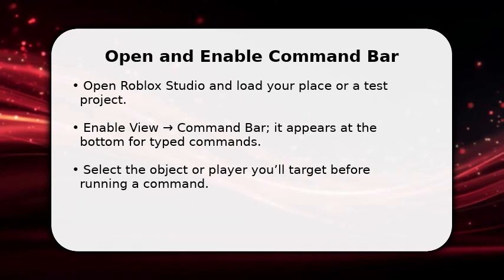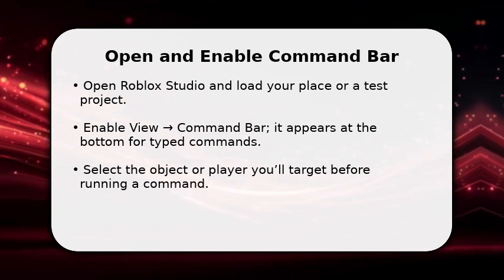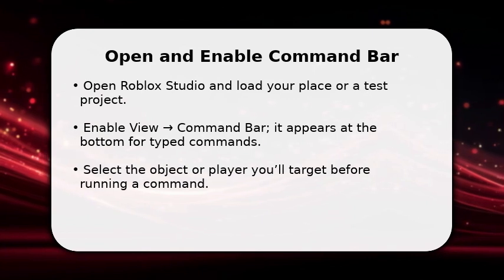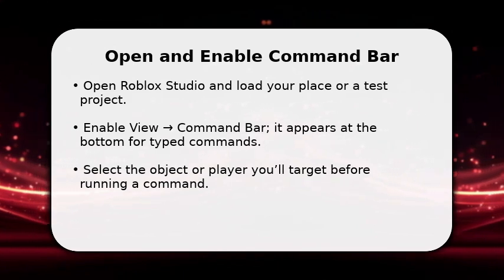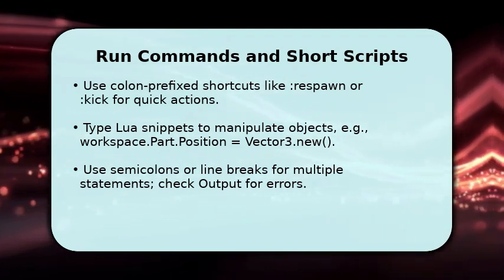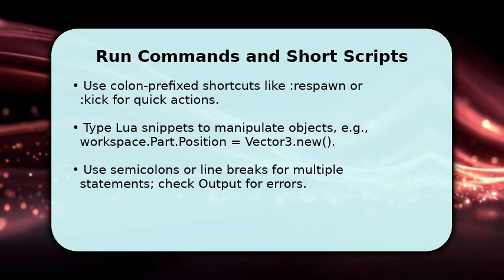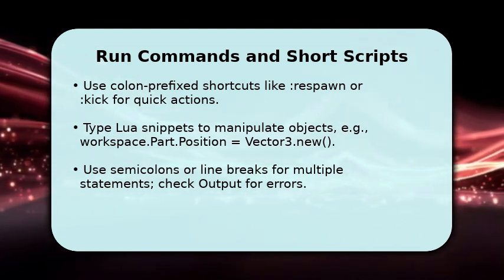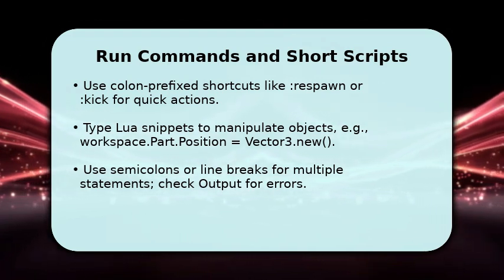How to Use Roblox Command Bar - Easy Guide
Dive into the world of Roblox gaming and enhance your experience with our easy-to-follow guide on using the command bar. Learn essential tips for navigation, customization, and interaction within this immersive platform.